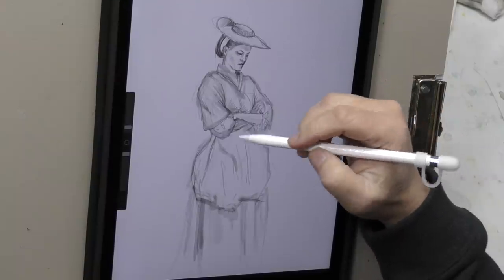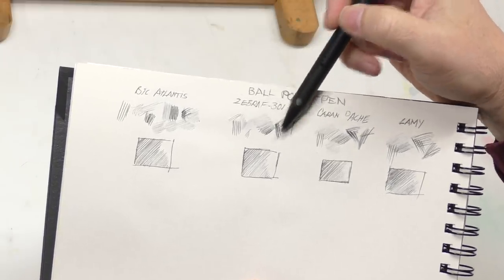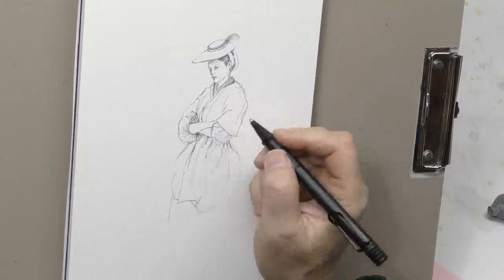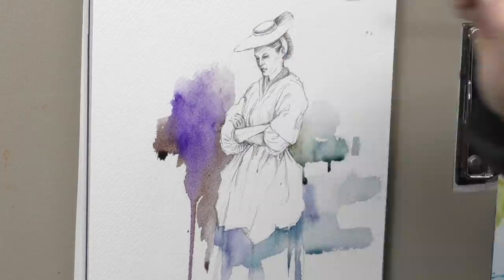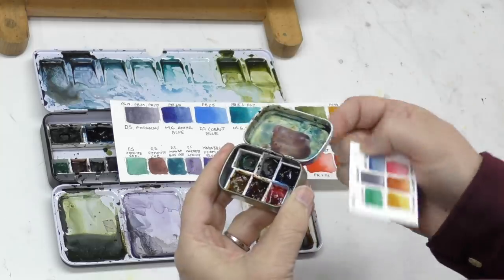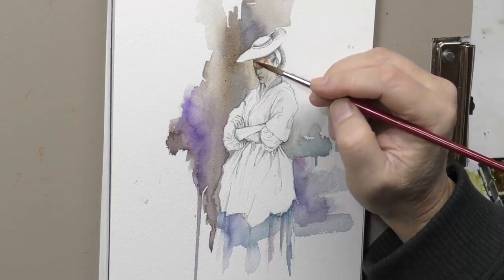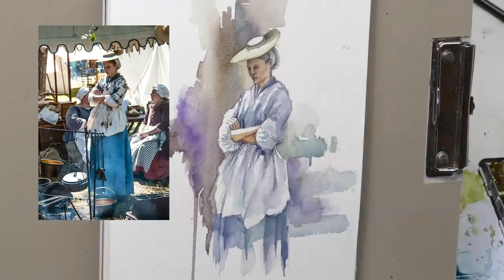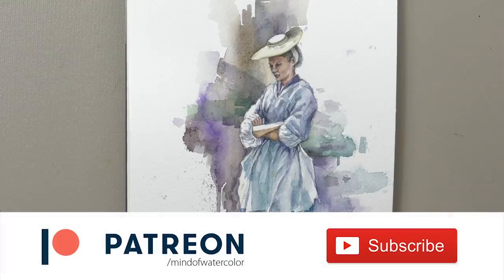Figure Study in Watercolor with a Mixed Brand Palette + Ballpoint Pen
A mixed brand watercolor palette I created a few months ago is turning out to be a set of recurring favorite colors. I do a figure study with it and also talk about doing your underdrawing in ballpoint pen.

iPad Pro 11-inch
Apple Pencil
Arches 140 lb. Cold Press Watercolor Pad
Lamy Medium Ballpoint Pen
Silver Brush Black Velvet 1/2" Flat
Silver Brush Golden Natural #14 Round
M. Graham Watercolor
Daniel Smith Watercolor
Maimeri Blu Watercolor